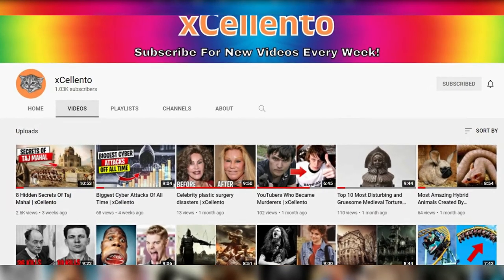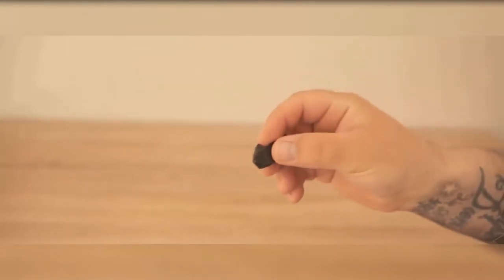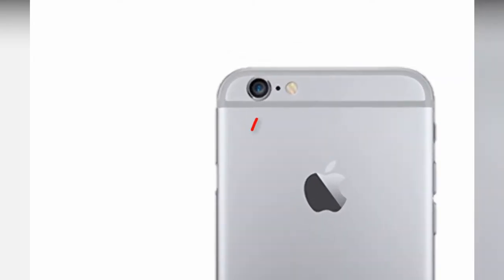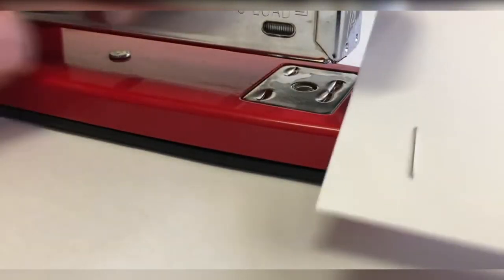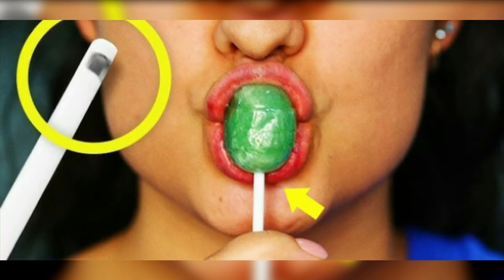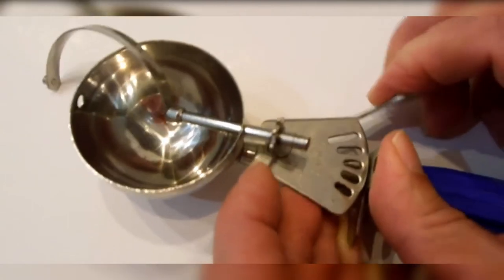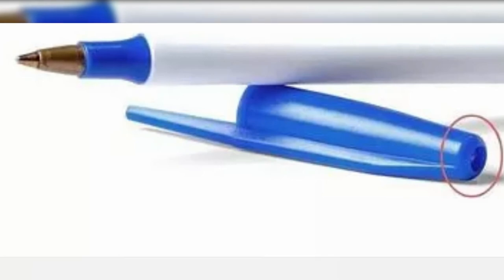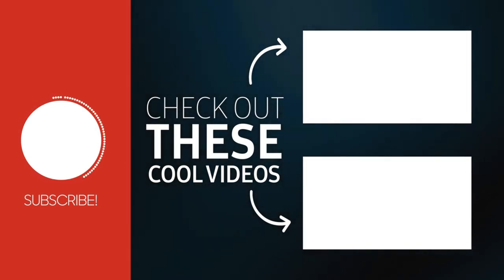10 Things You Don’t Know The Purpose Of | xCellento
Hello and welcome to xcellento. In today's video, we’ll talk about the 10 everyday objects that you probably don't know why they're there, like the small hole near your iPhone’s camera, the small dial at the bottom of traffic lights, and the hole in lollipop sticks. So let’s find out!

⏰ TIMESTAMPS
0:00 Intro
0:18 utility knife caps
1:19 An iPhone with a little hole between the lens and the flash
2:12 Buttons on the lids
2:33 The neck of a beer bottle
2:57 Metal plate on a stapler
4:12 A lollipop stick's hole
4:52 Disher scoops
5:25 Drink lids
5:51 A hole in a pen cap
6:30 Traffic light hidden dial
7:06 Outro